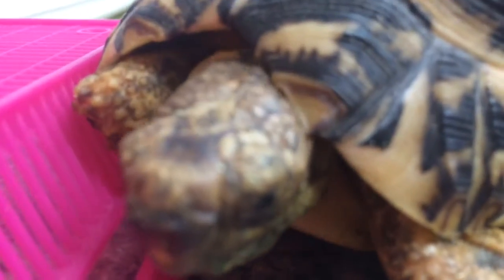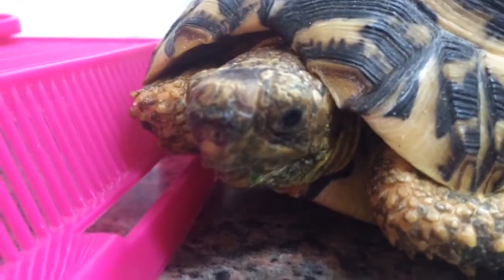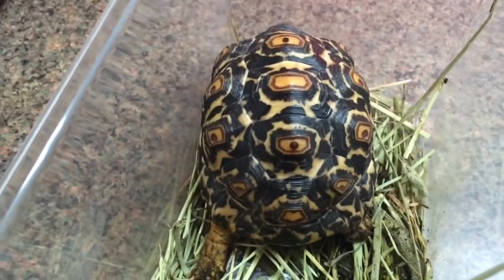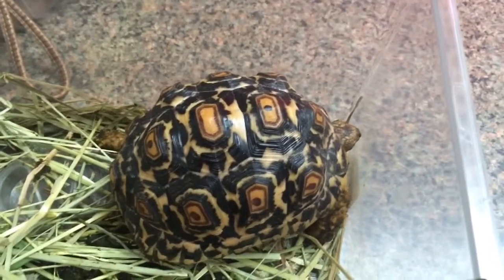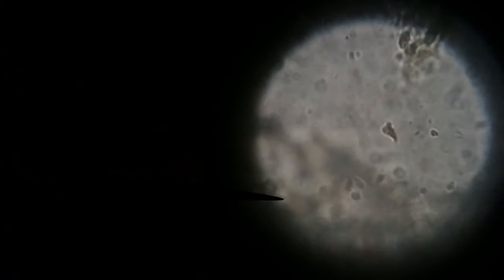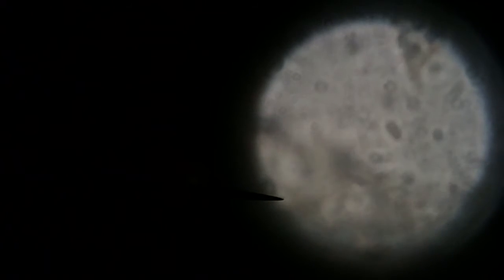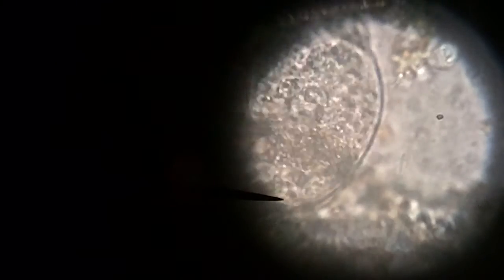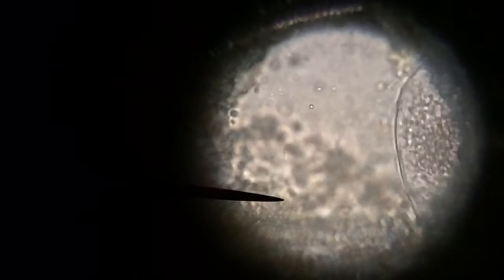Leopard Tortoise With Chronic Protozoal Enteritis